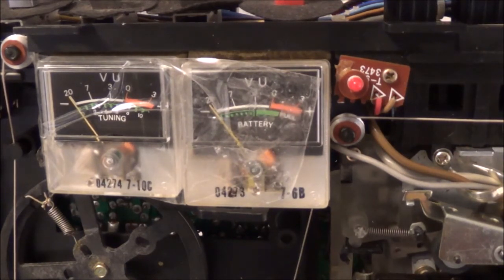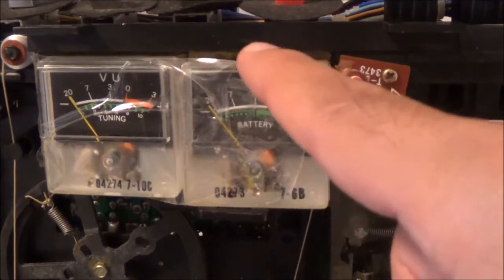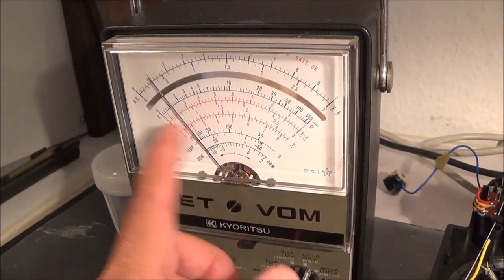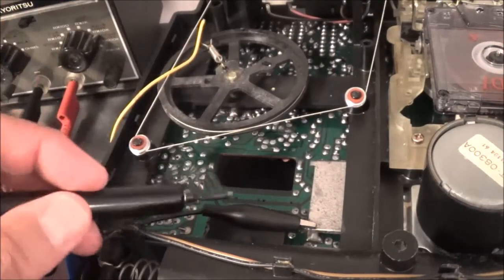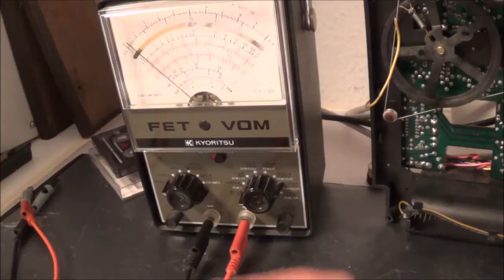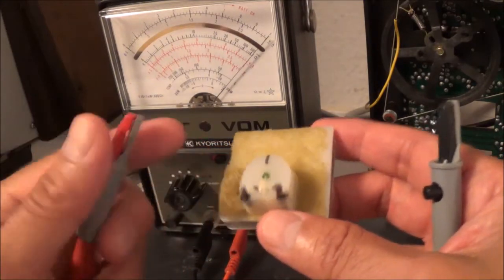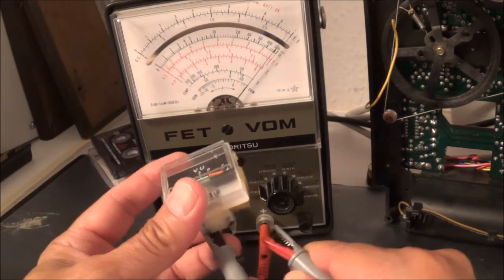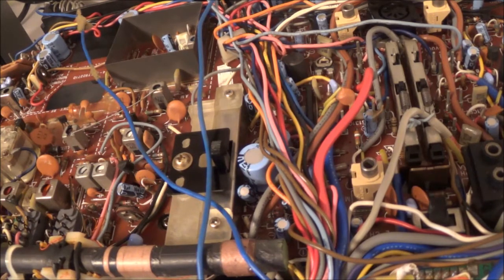Boombox VU Meter Troubleshooting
Unit had defective VU meter; proved by  reading open when checked with an ohmmeter. If the meter would not have been bad, I would have traced the meter circuit back to the meter diodes and even further back if necessary. The meter diodes are necessary because the VU meter has polarity; that is, it has to be hooked up a certain way.